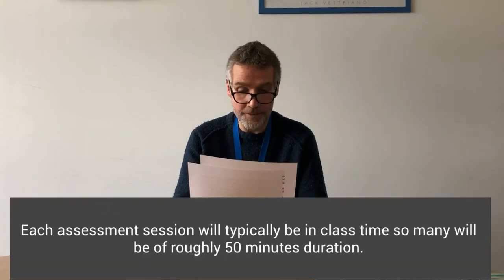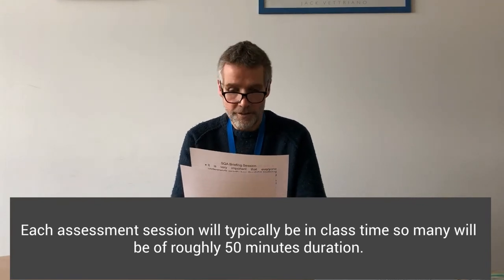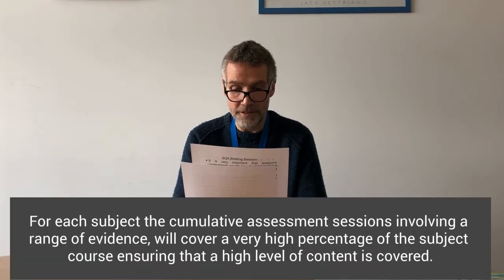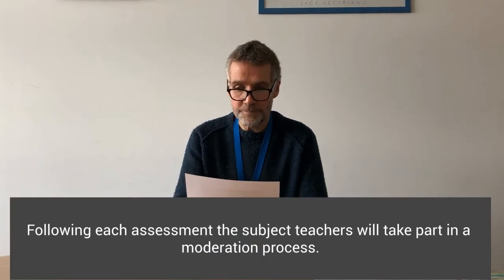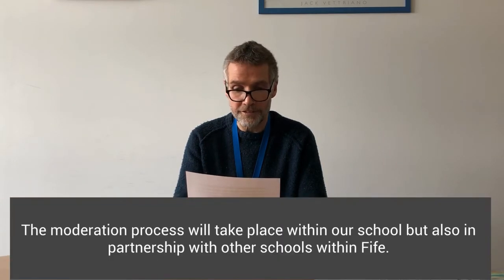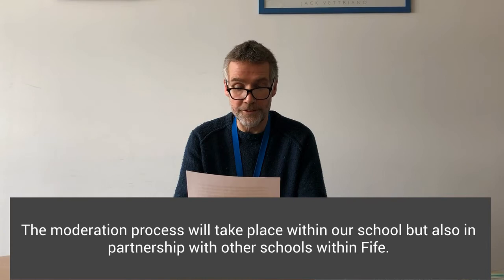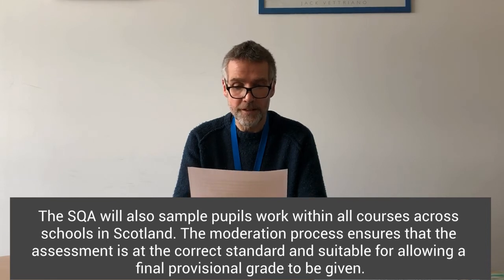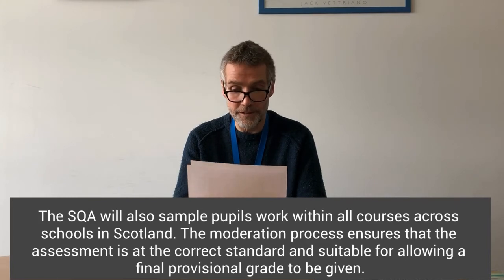Pupil SQA Update 8 3 21